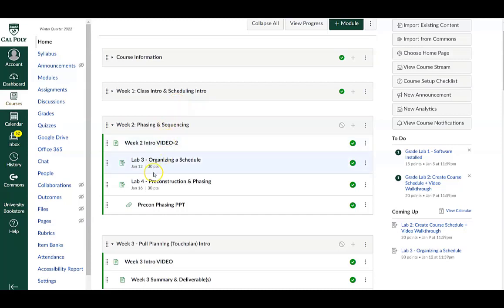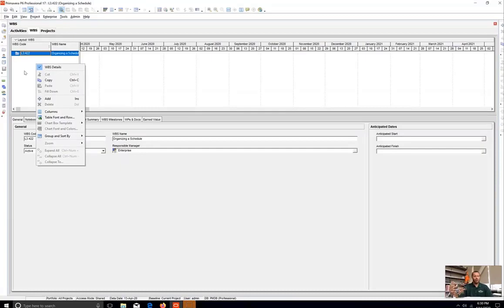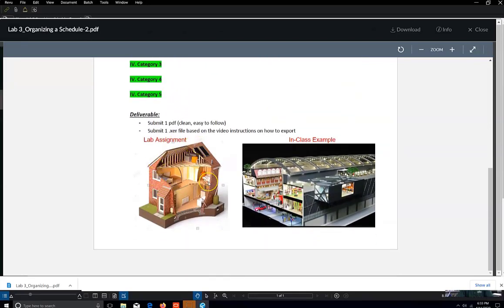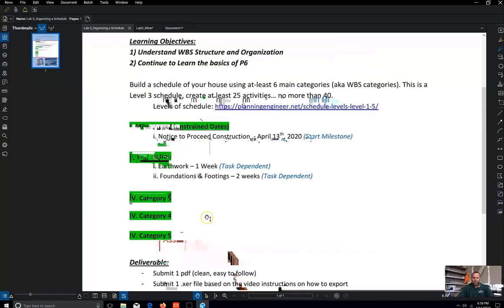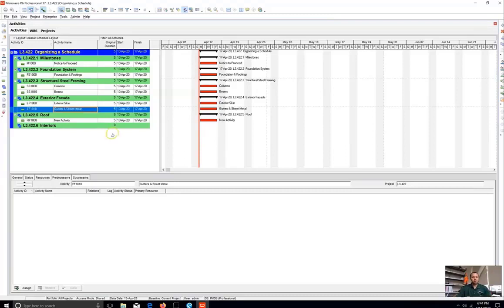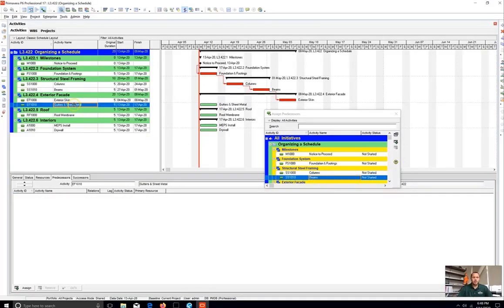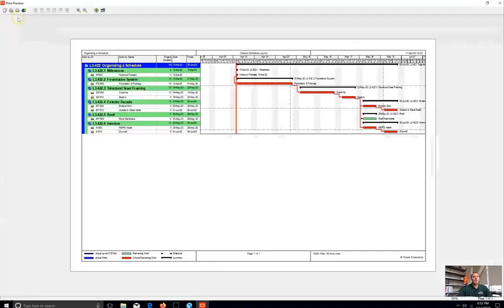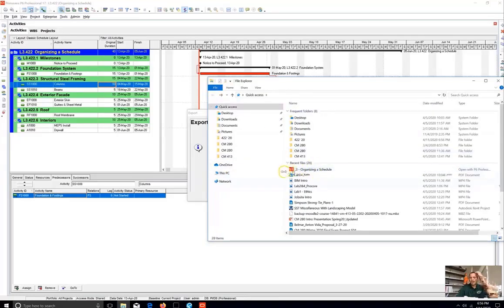Lab 3 - Organizing a Schedule W'22